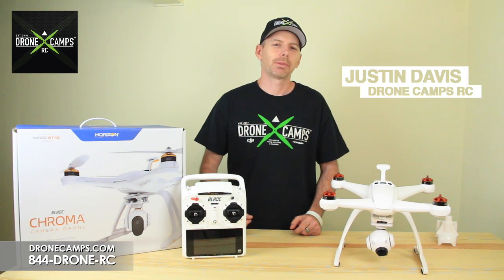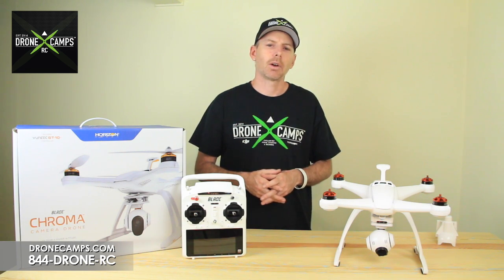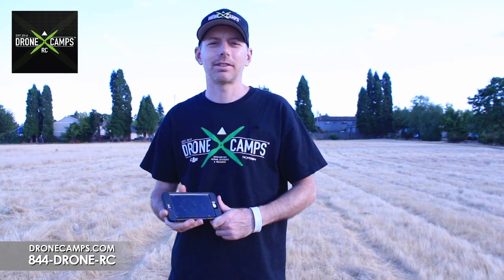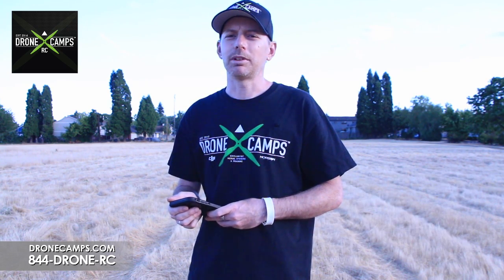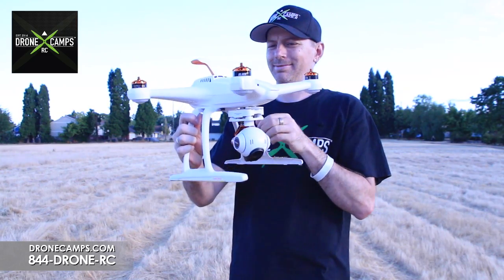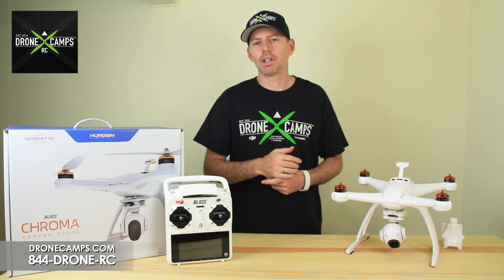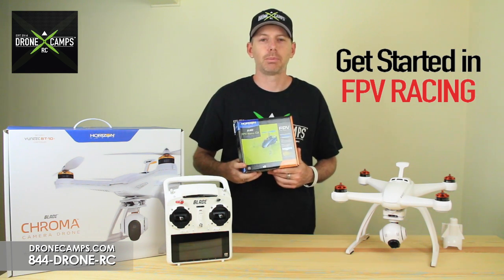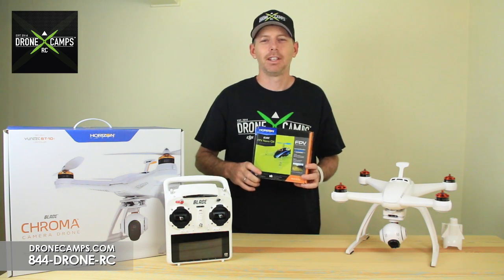Chroma Drone - Compass Calibration, Complete Tutorial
Drone Camps RC shows Chroma pilots how and why to calibrate the compass on your drone. Justin Davis walks new pilots through the step by step process and explains why it is important to calibrate the compass often.

reviews and how to's.